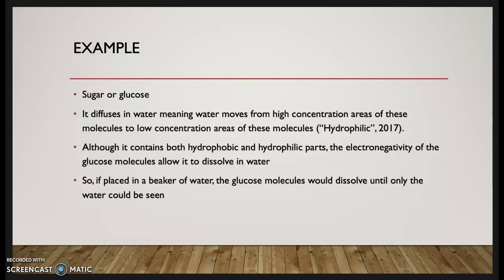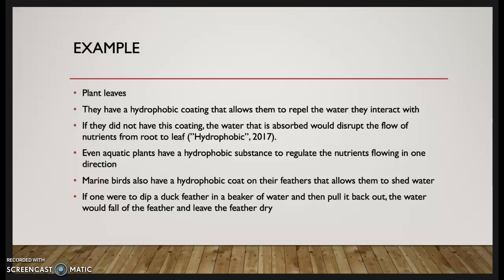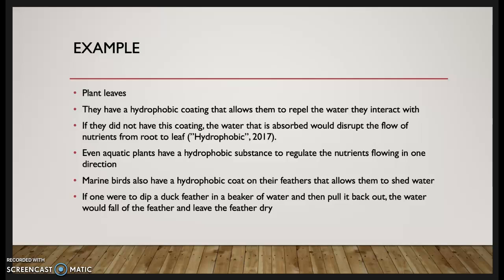Hydrophobic and Hydrophilic Substances